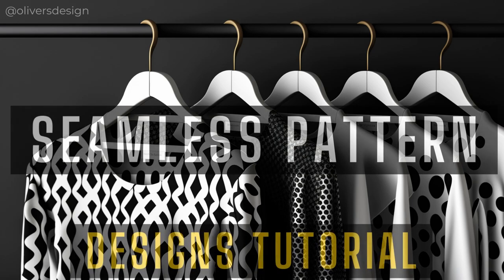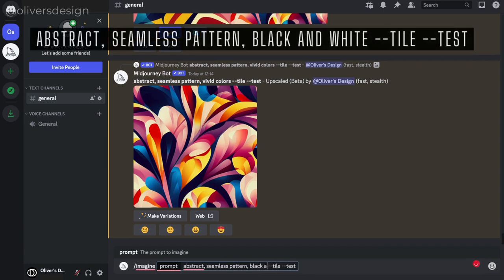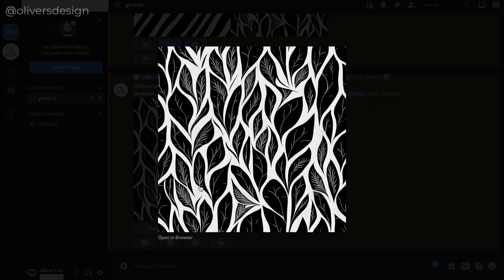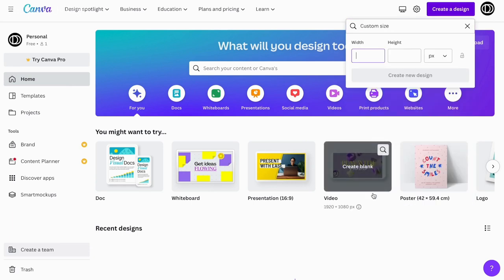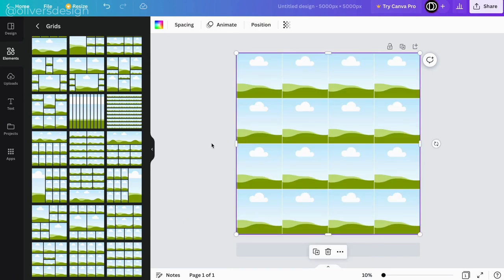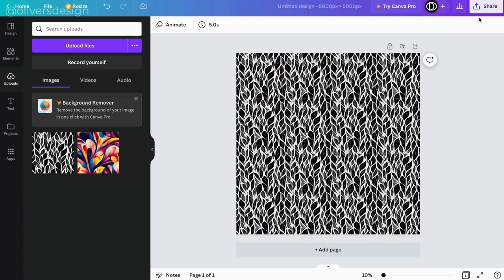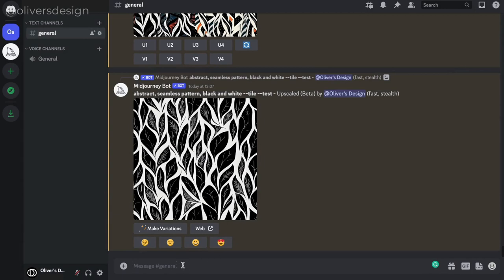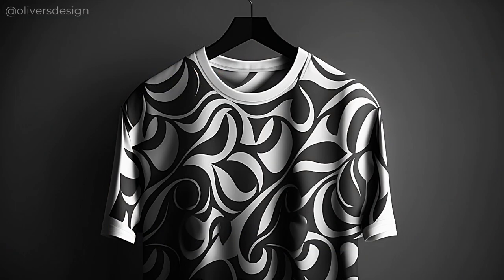Midjourney Seamless Pattern Design Tutorial - AI Art Tutorial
In this Midjourney tutorial, I will guide you on how you can create seamless pattern designs with Midjourney and how you can tile your seamless pattern designs in Canva so you can print your designs on t-shirts, merchandise, or use your design on print-on-demand websites to make money with your designs.

SEAMLESS PATTERN PROMPT USED IN THIS VIDEO: (MIDJOURNEY V4)
abstract, seamless pattern, black and white --tile --test